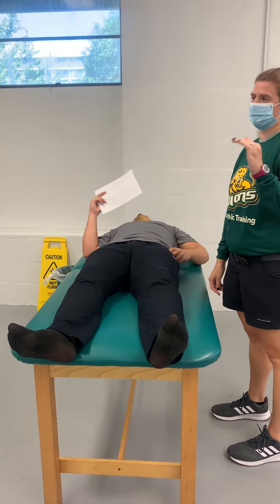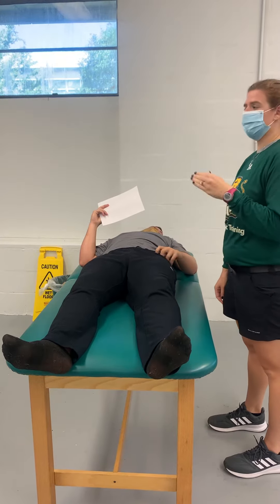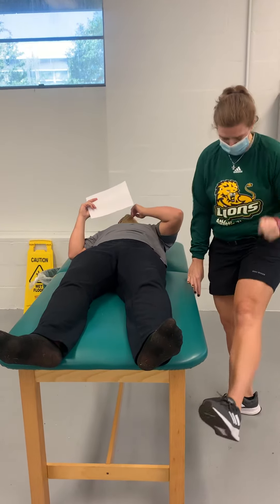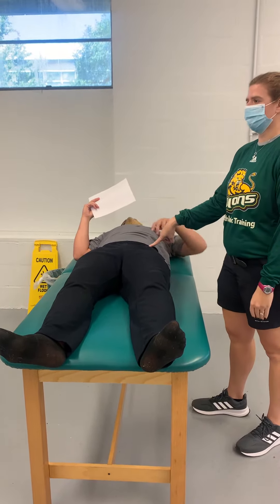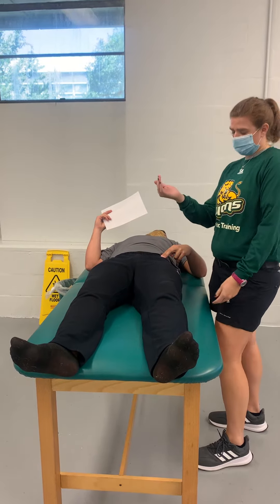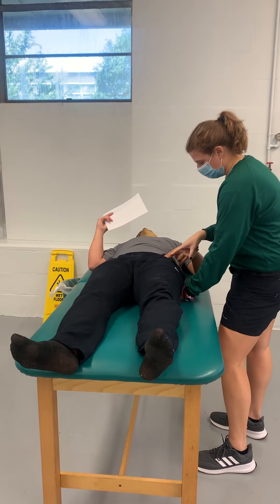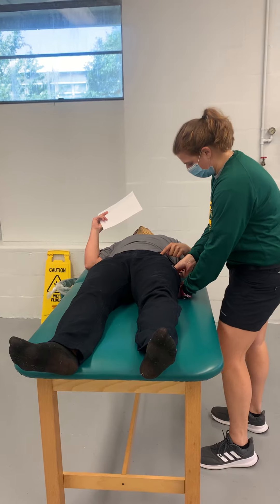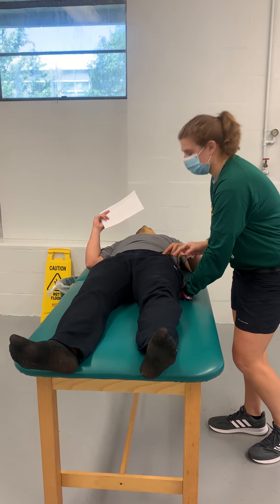Nelaton’s Line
Hip Pelvis Eval II